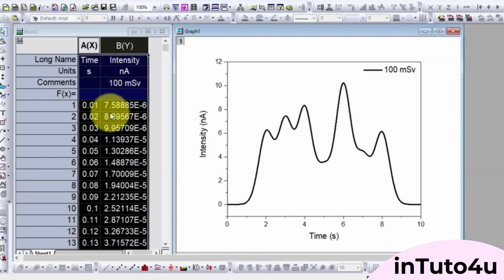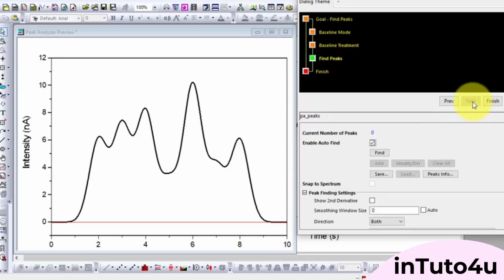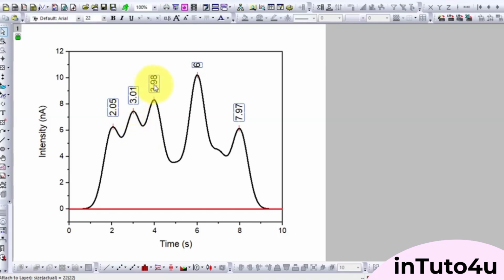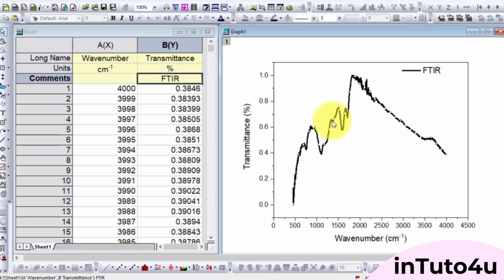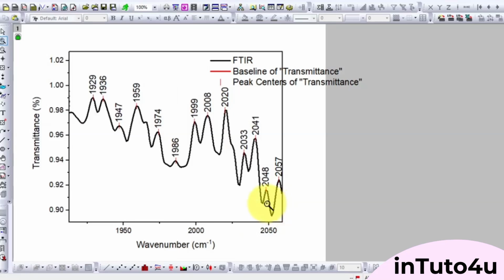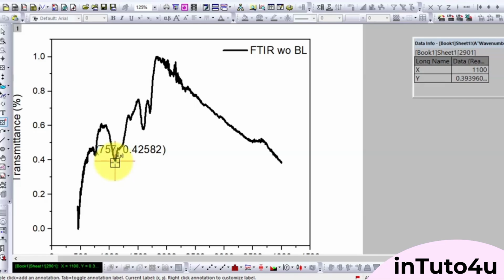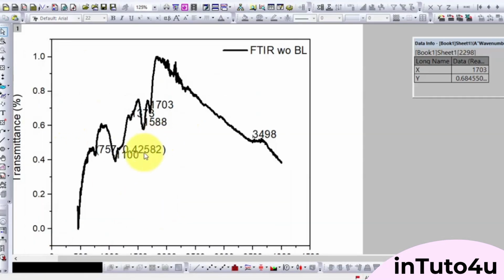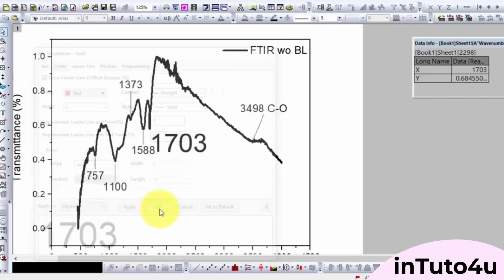How to show peaks in Origin.Find & Label Peaks (Step‑by‑Step) in 2026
Show Peaks Fast in Origin. Learn the exact workflow to find, label, and format peaks in seconds using Analysis → Peaks and Baseline → Peak Analyzer. We’ll set Baseline Mode = Constant, run Auto Find, then clean up labels—single‑label edits, x‑only labels, font & symbol size, and leader lines. Plus, an FTIR example with hundreds of peaks. how to zoom, avoid clutter, and annotate only key absorptions (like C–O).

Auto peak detection: Analysis → Peaks and Baseline → Peak Analyzer → Find Peaks

Baseline settings: Constant baseline; Subtract Baseline left as default

Result tables: Where to find x positions and intensities for all peaks

Edit labels fast: Select‑all vs single‑label edit (click, pause, click again)

Chapters (update times after upload)
00:00 Intro — show peaks in Origin (OriginPro)
00:30 Open Peak Analyzer & preview
01:05 Baseline Mode = Constant; Subtract Baseline (default)
01:45 Auto Find → Finish → Peaks & Baseline tables
02:30 Edit one label vs all; move & format
03:20 x‑only labels with Annotation (double‑click to place, edit text)
04:50 FTIR example (hundreds of peaks): zoom & select key peaks
06:30 Style polish: symbol size, font shortcut, leader line width & color
07:30 Final tips & wrap‑up
Need help?
Have questions or want 1‑to‑1 guidance? Visit intuto4u for expert guidance and tutors—they’re ready to help.